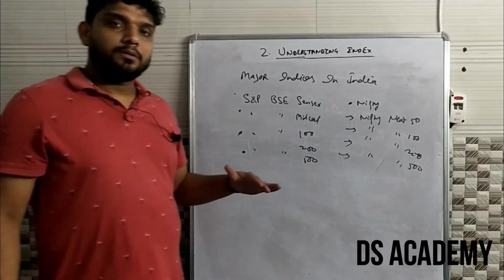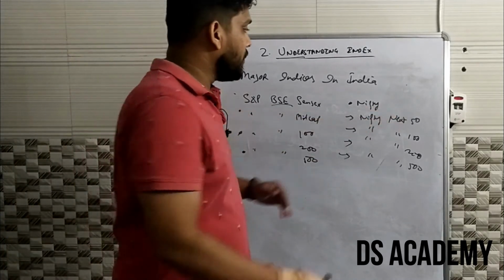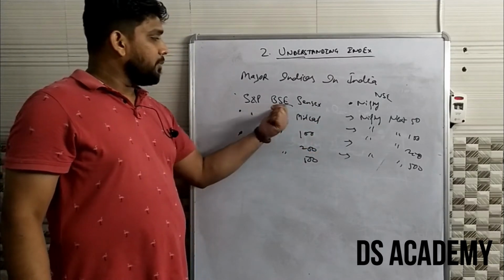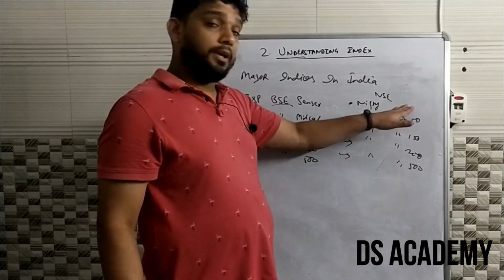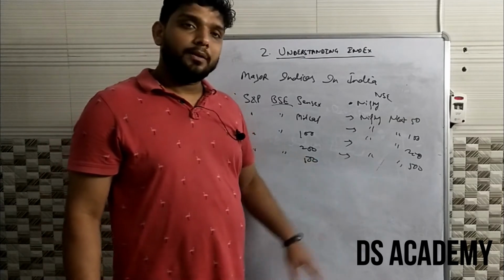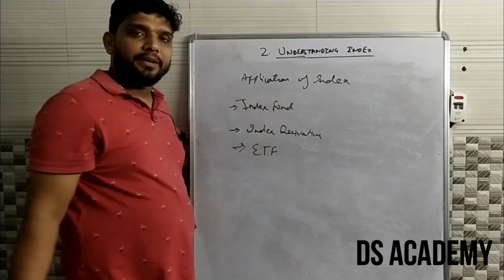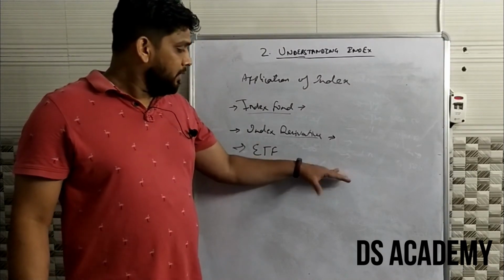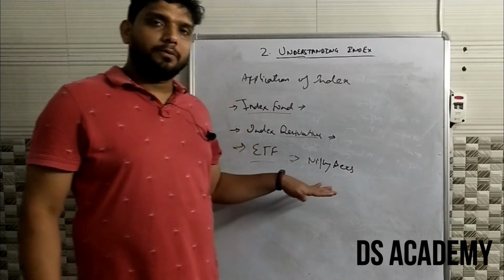NISM | Chapter 2 | Understanding Index | Index Management | The DS Academy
In this video series, we will cover the course for NISM series 8 exam.